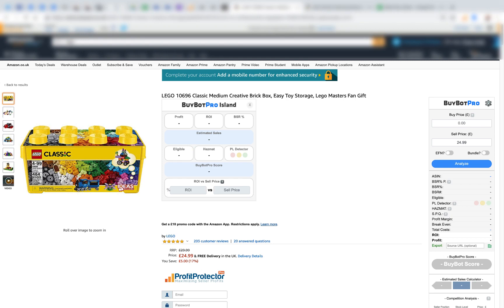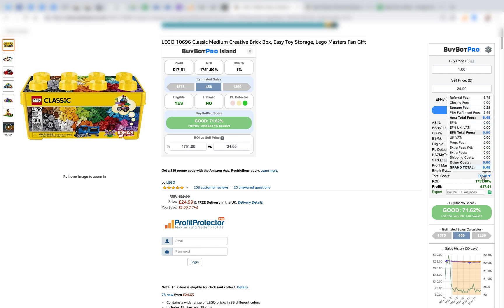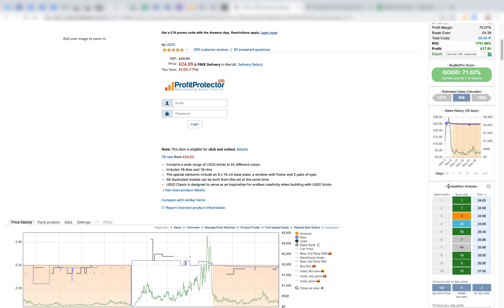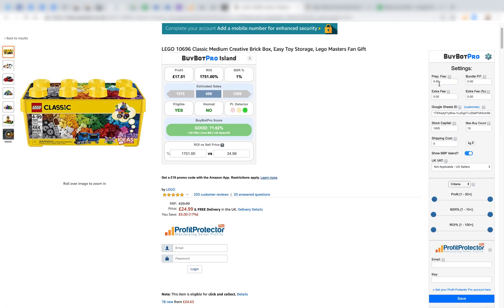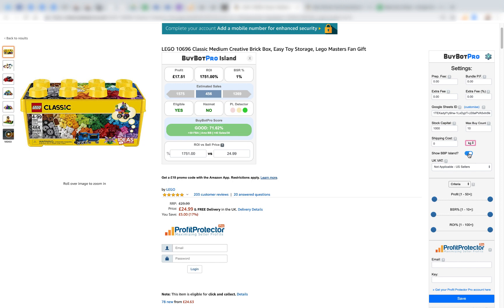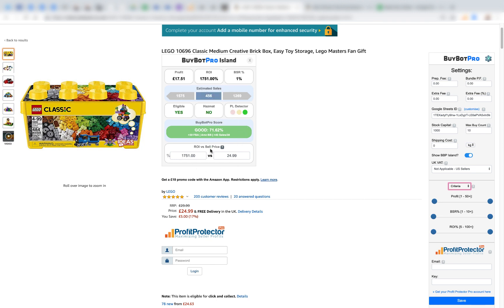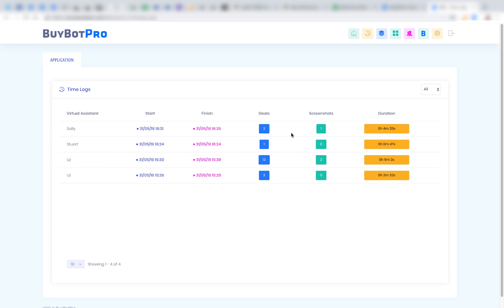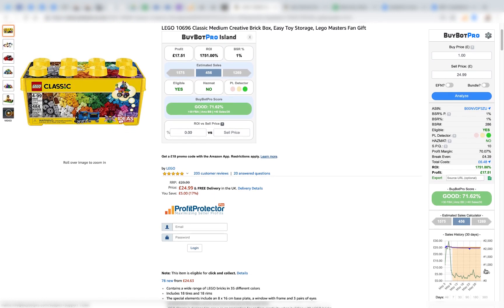BuyBotPro Feature Walkthrough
BuyBotPro - The World's Only AUTOMATED Online Arbitrage Deal Analyser!